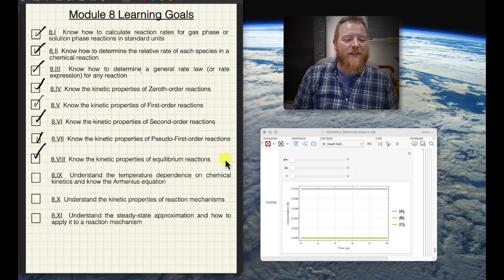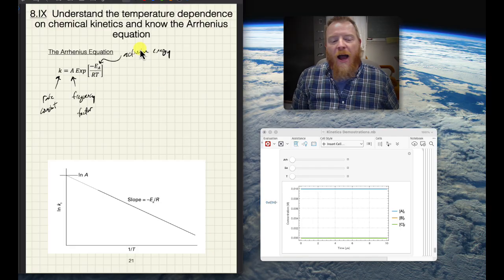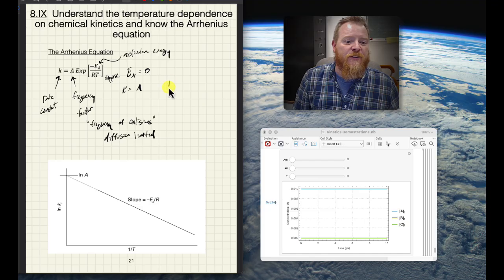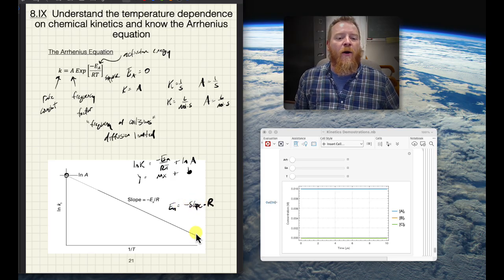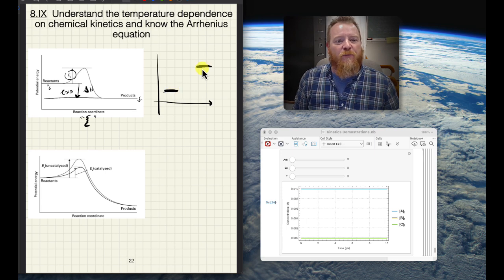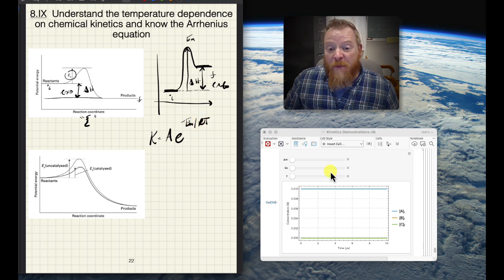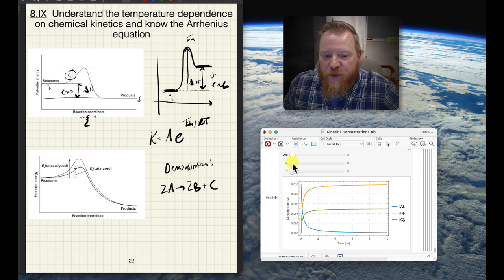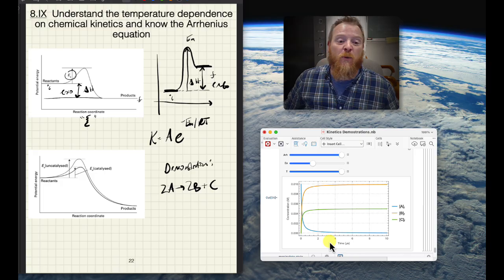CHEM 361 F25 8.IX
Learning Goal:  Understand the temperature dependence on chemical kinetics and know the Arrhenius equation